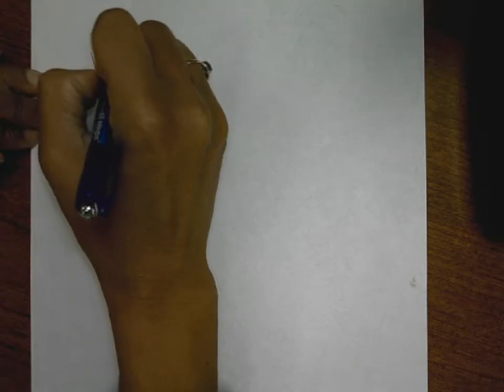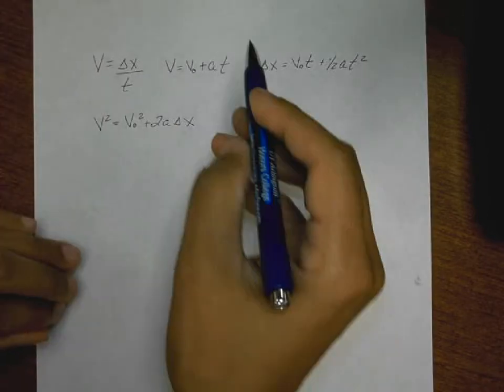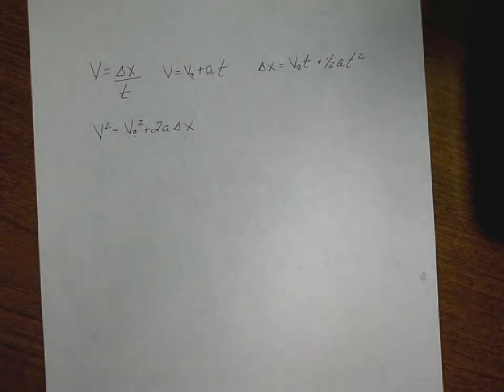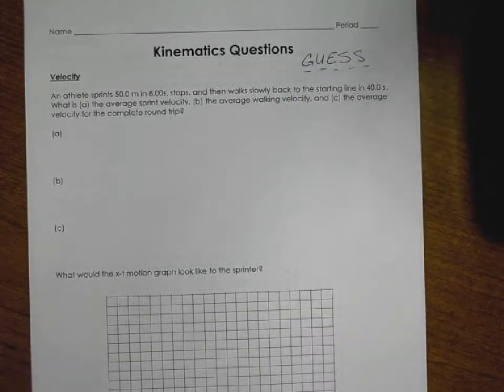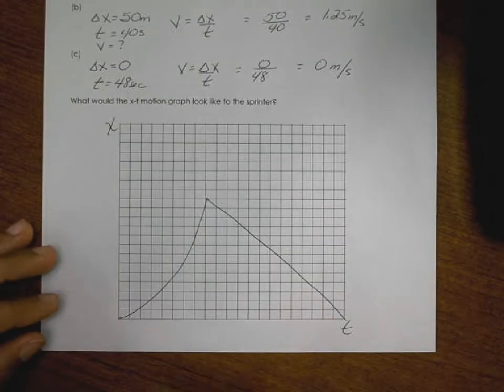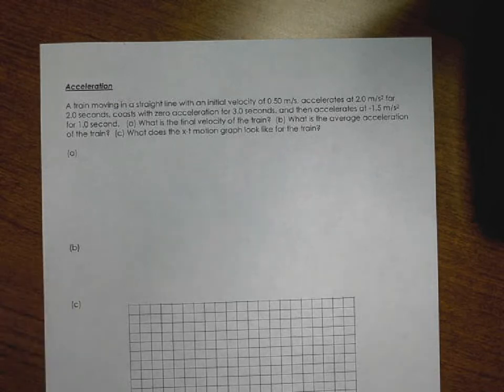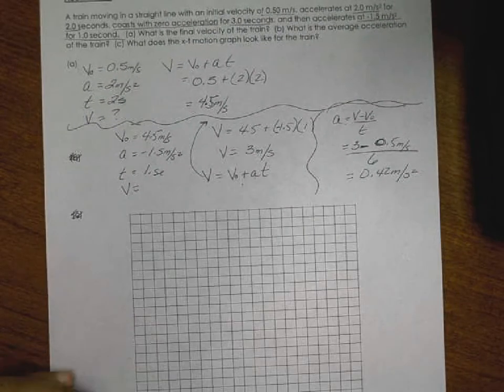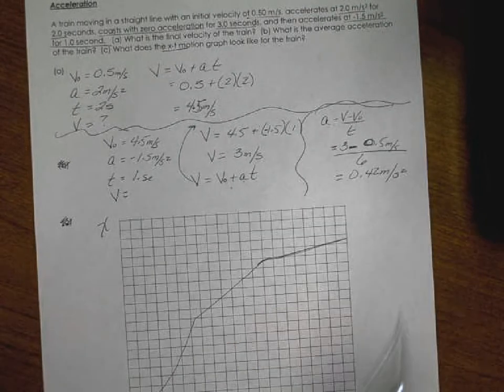DSHS AP Sample Problems & GUESS